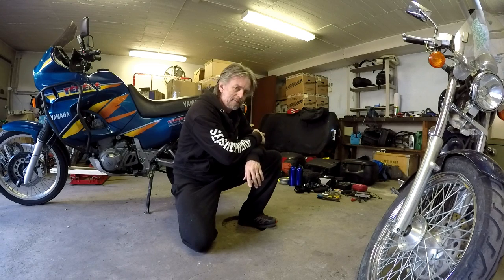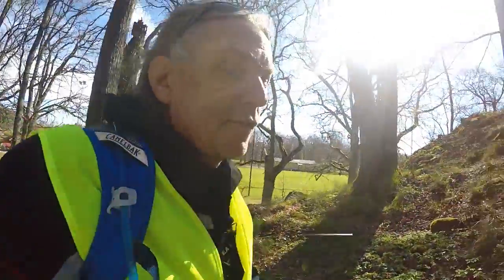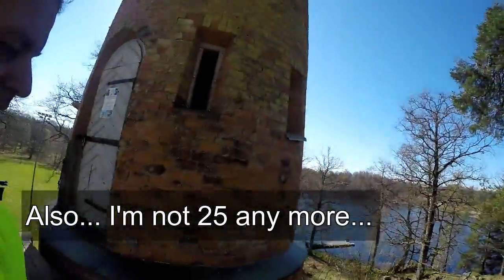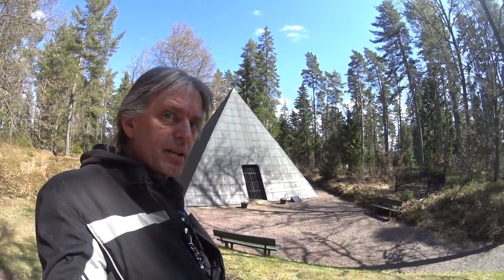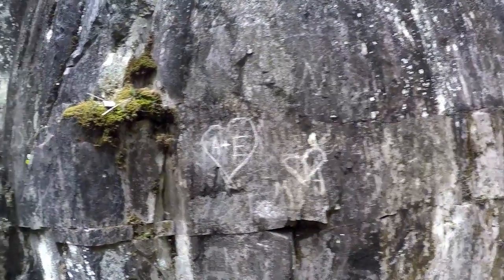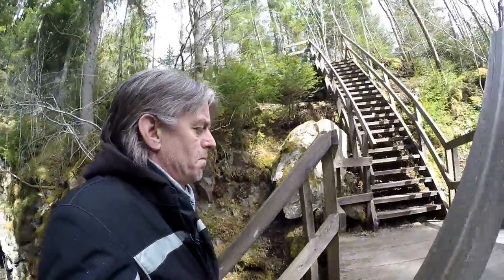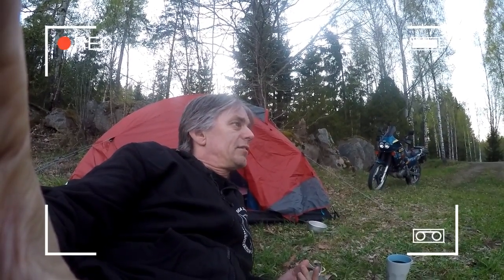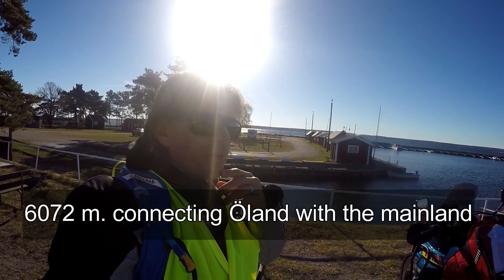Around Four Swedish Counties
This is a overnight motorcycle trip in Sweden visiting sights that I find interesting myself and I hope others will as well. 989724hfdads8954hoadsohn4651236jbfvjkla 989724hfdads8954hoadsohn4651236jbfvjkla